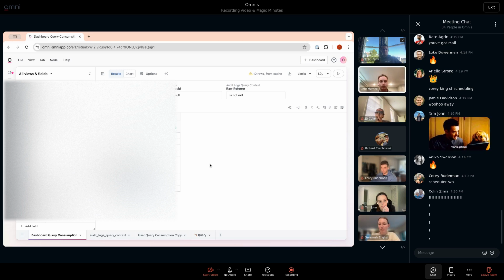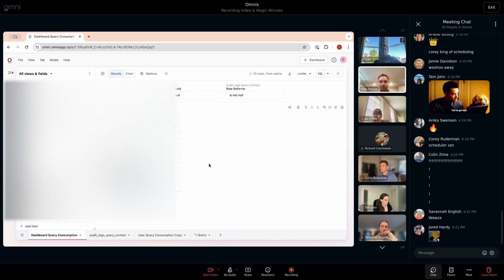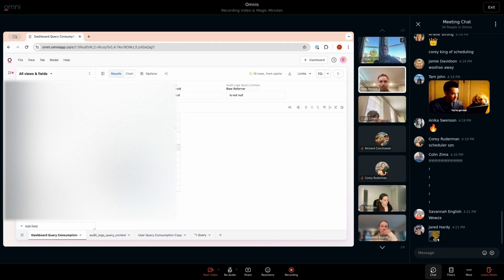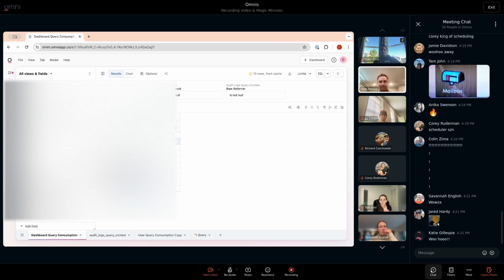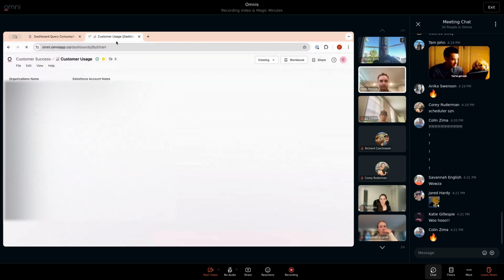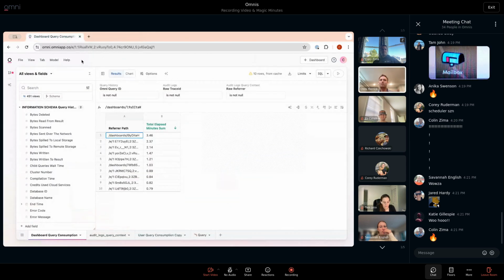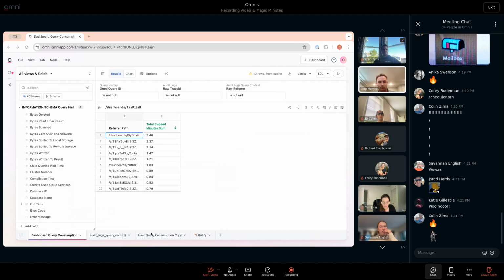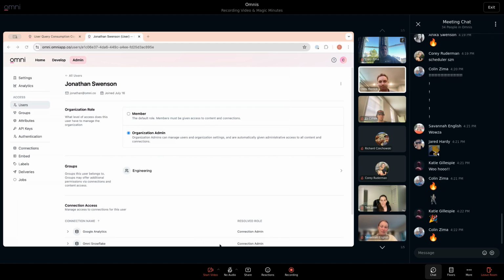2024-06-28 Omni Usage Logs + Event Collection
Custom logging pipeline for customers that need full usage details.  Also the underpinnings of event collection for in-app usage reporting.